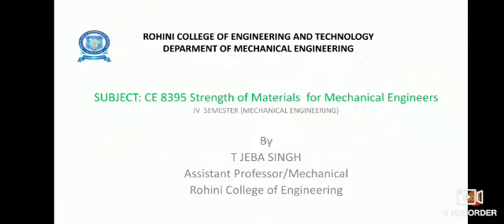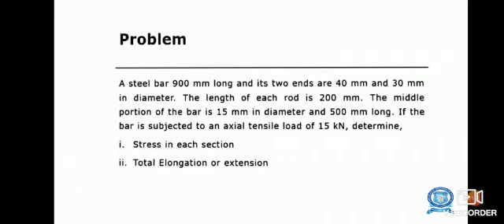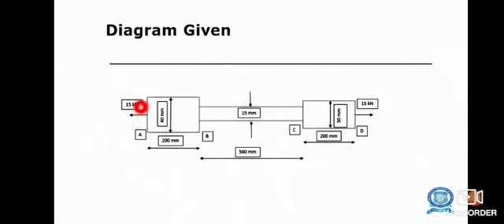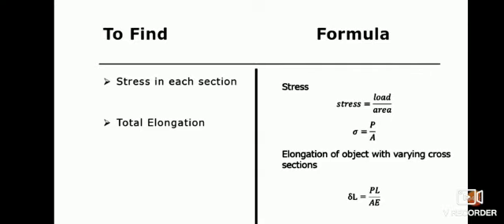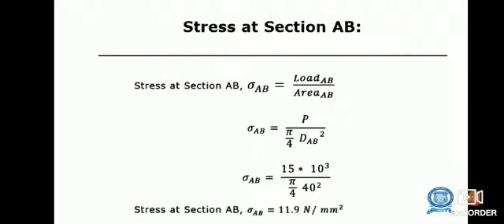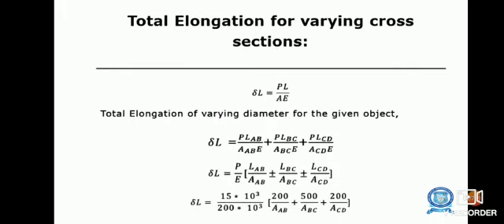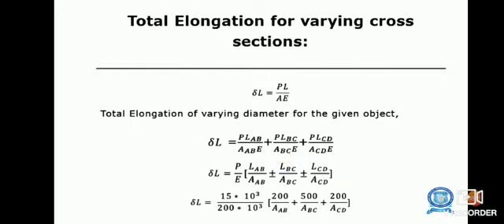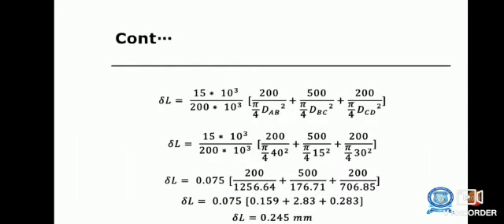CE8395 UNIT 1 STRENGTH OF MATERIALS PART 2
STEEL BAR WITH VARYING CROSS-SECTION
BY
MR.JEBASINGH,
AP/MECH,
RCET